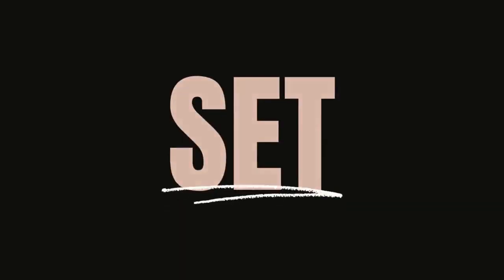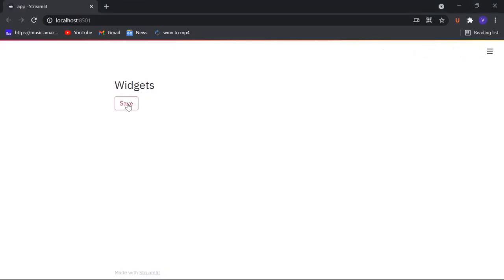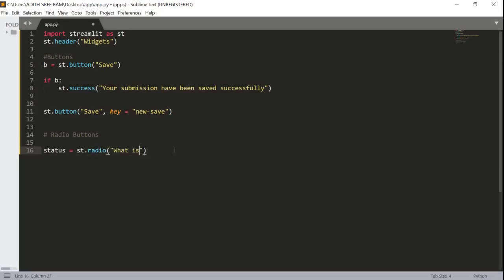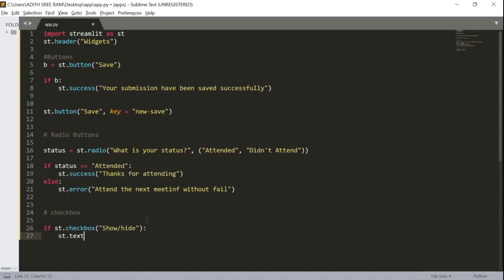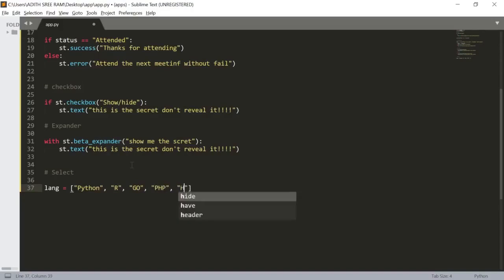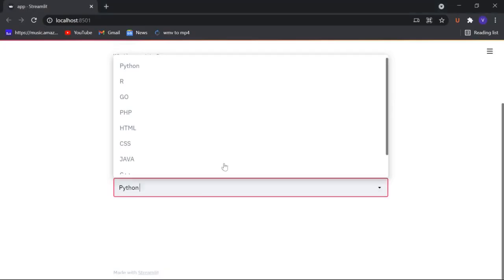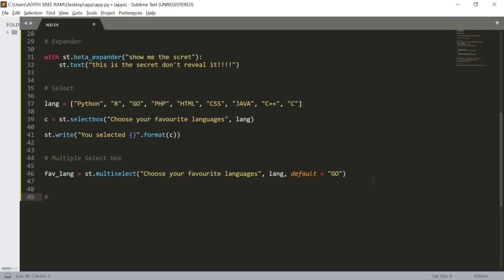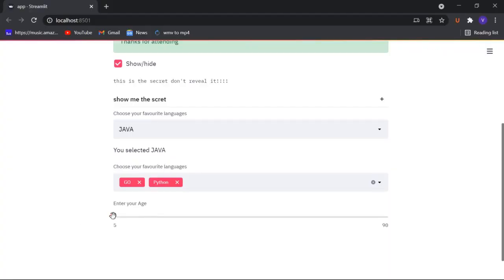EP4. Adding Widgets in Streamlit || The Streamlit basics Tutorial Series || Adith Sreeram.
Welcome to episode 4 of Streamlit Tutorial. In this video, we will discuss How to add widgets inside our web app in streamlit which is really very very interesting to work with.

Gears I use:

Ear Phones
Ear Phones
Yoga Mat
Weight Machine